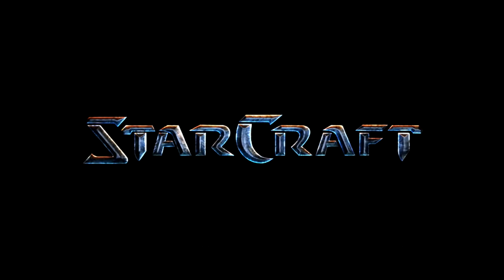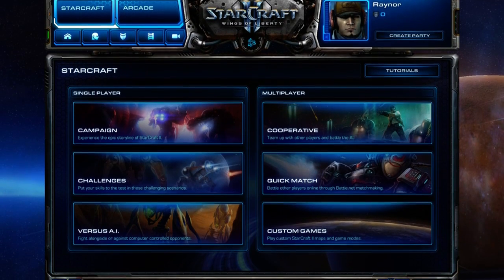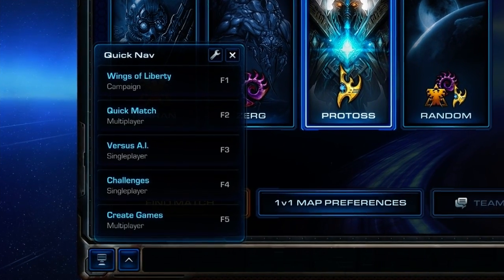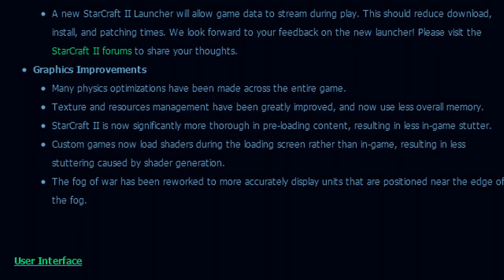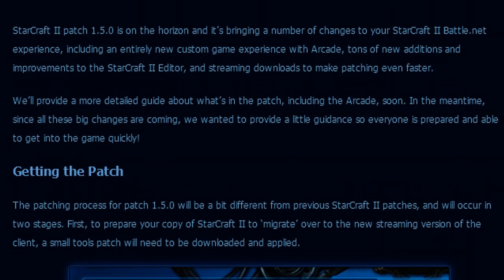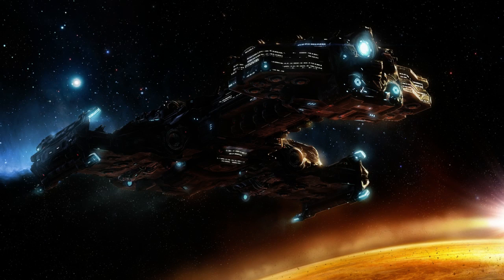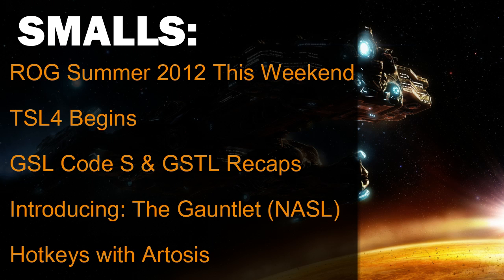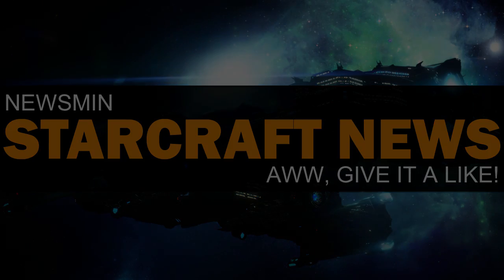Newsmin - StarCraft 2 News - 31/07/12 - Patch 1.5.0 Live! (Battle.net Arcade & More)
A wild Newsmin appears; watch it to see what it's about! Expand here for links! :D

In this episode we take a look at Patch 1.5.0 and all the new features and goodies that came with it! :D

► Patch 1.5.0 ◄

Patch 1.5: Phoenix no longer attack while moving?!

► StarCraft 2 Extras / Smalls ◄

PSY (Gangnam Style) performance at GSL?

► If That Wasn't Enough ◄

► StarCraft 2 Sites Worth Visiting ◄

► Lumin Links ◄

● Google+ - Coming Soon!